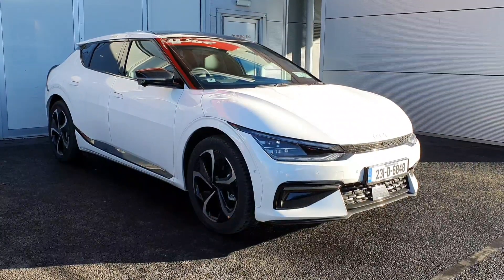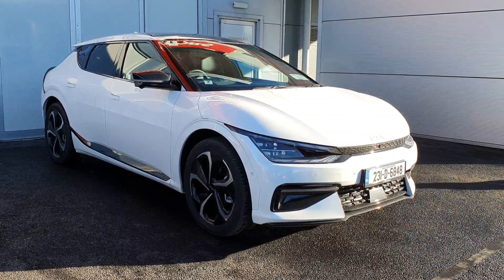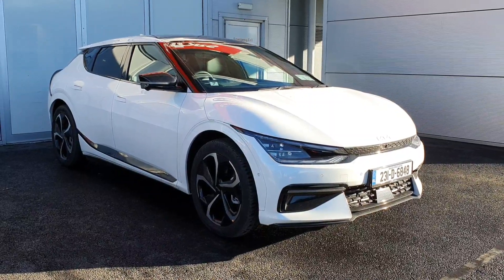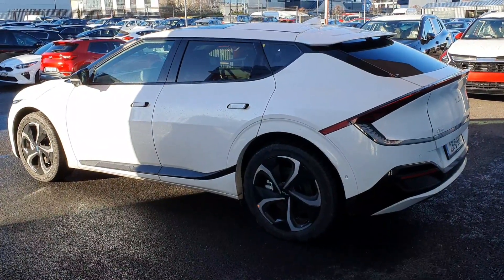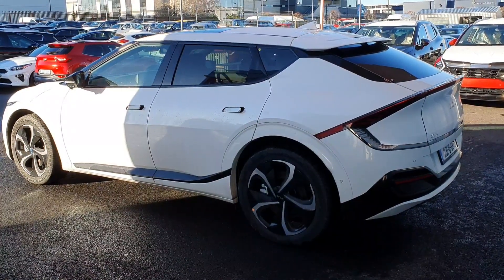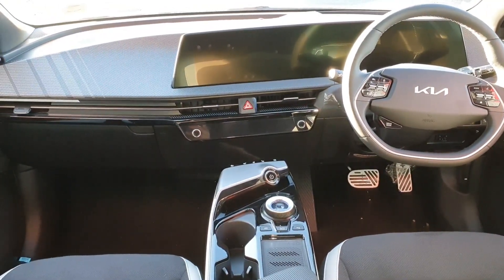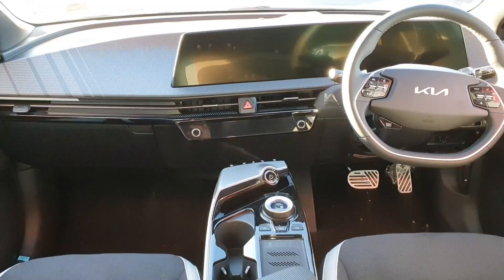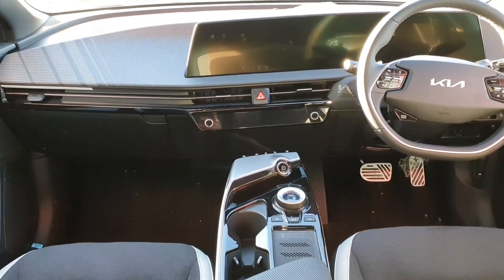231D6848 - 2023 Kia EV6 GT Line S Demo model only 66,900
Here is a video of our 231D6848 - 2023 Kia EV6 GT Line S Demo model only 66,900. Please contact sales to arrange a test drive today. Joe Duffy KiaPhone: 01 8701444